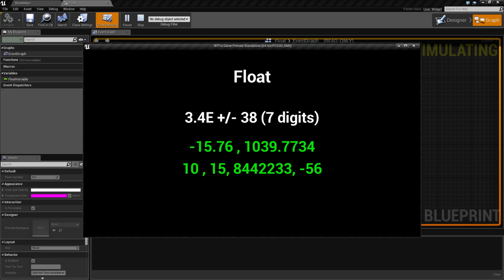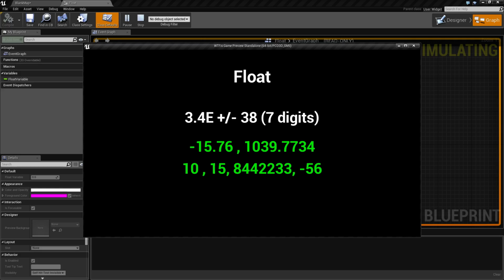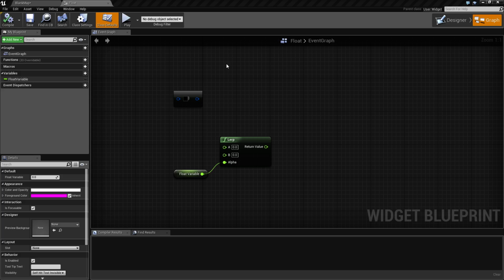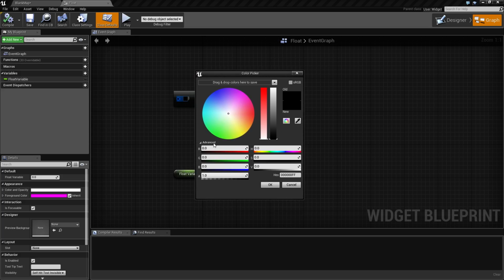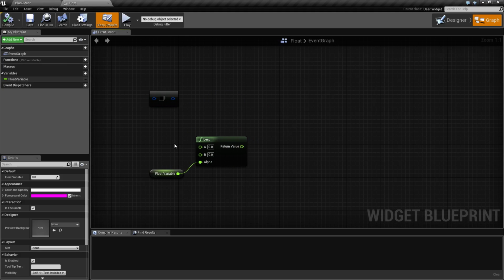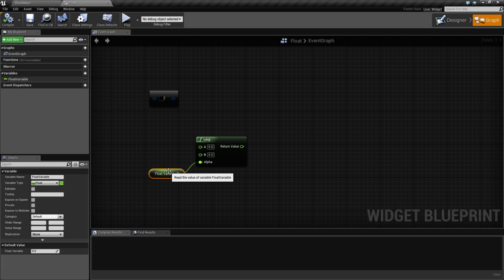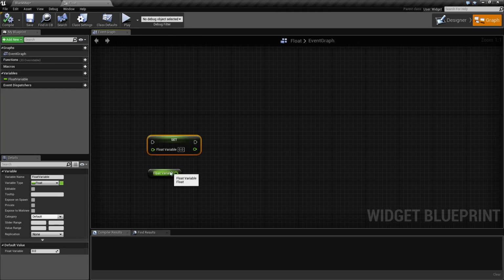WTF Is? A Float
What is a Float in Unreal Engine 4 Blueprints?